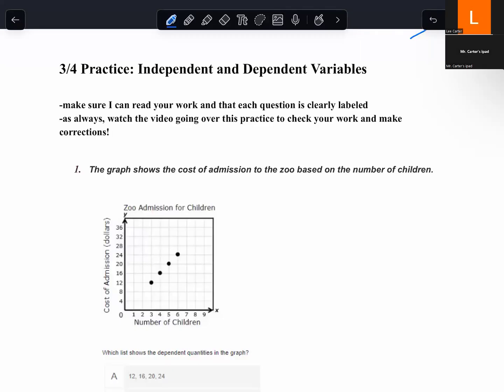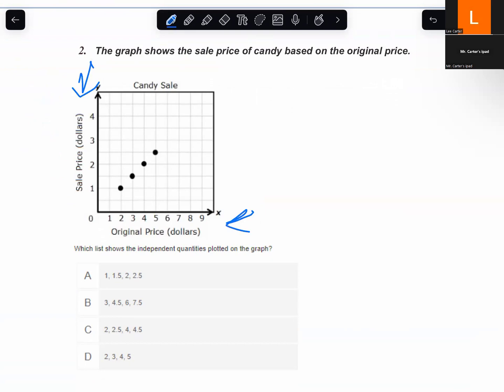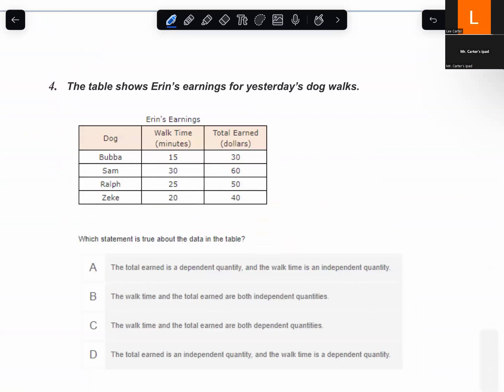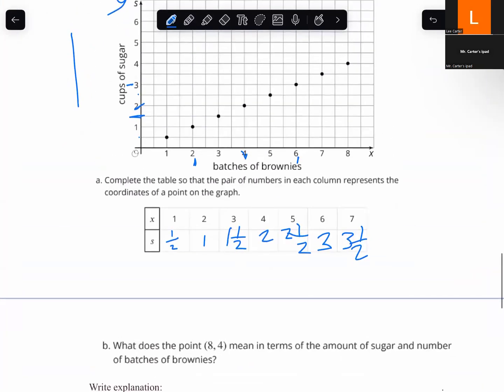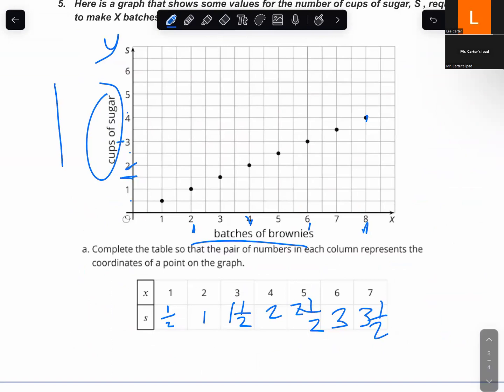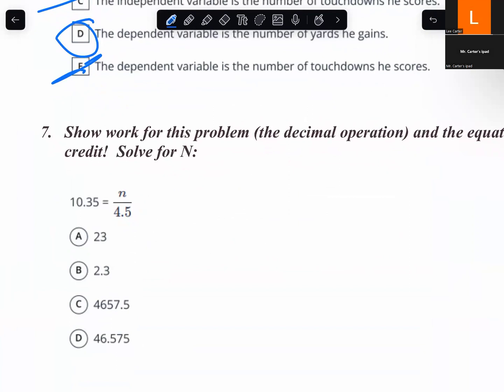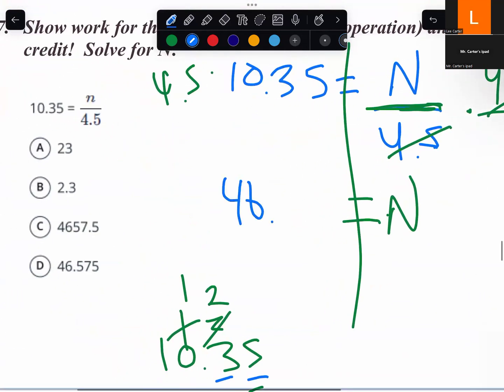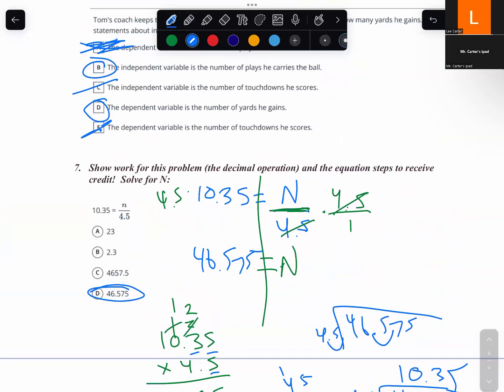3/4 Practice: Independent and Dependent Variables